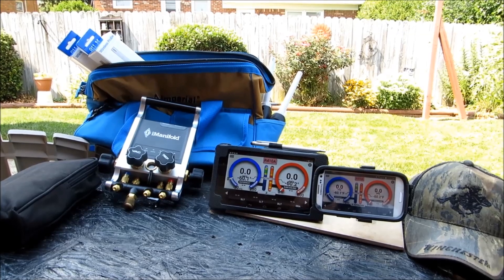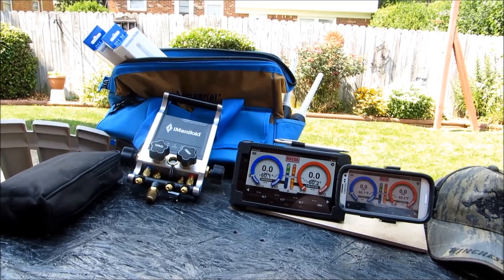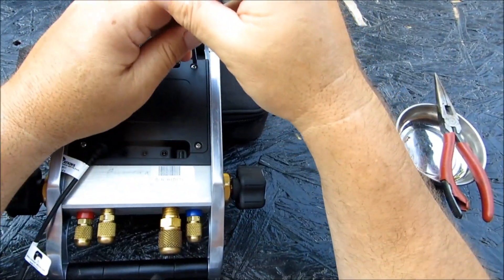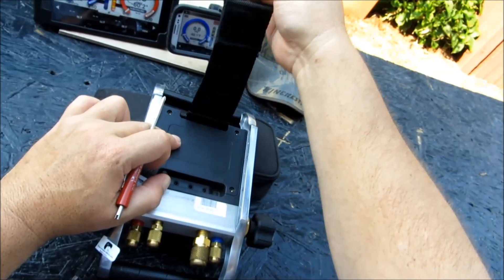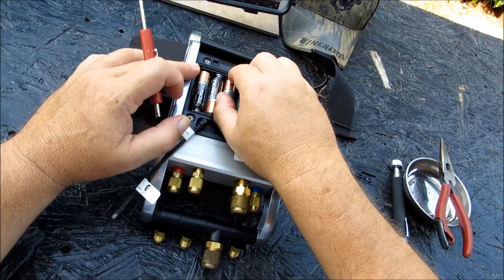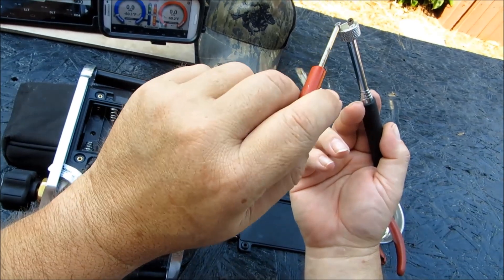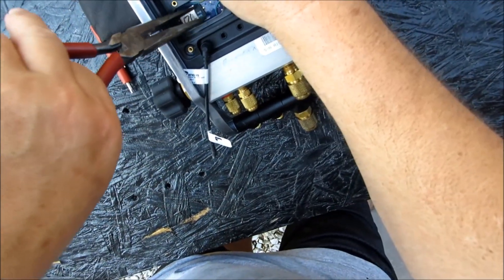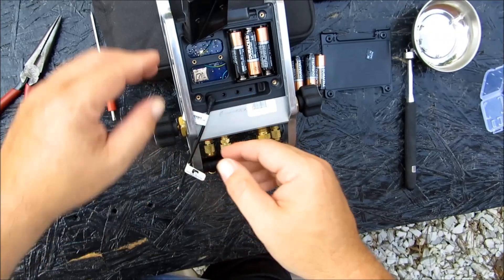iManifold Firmware Update